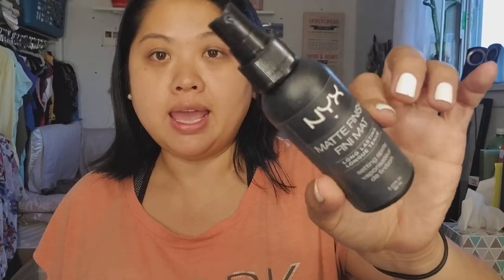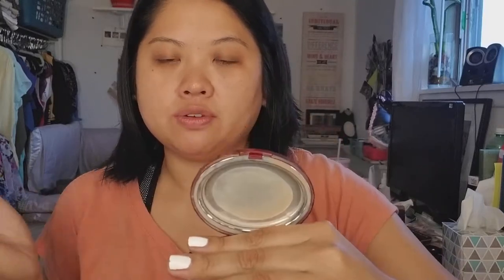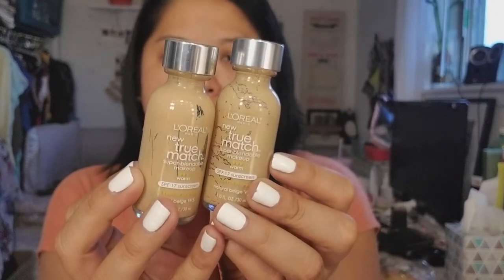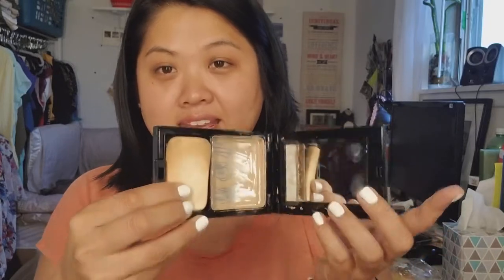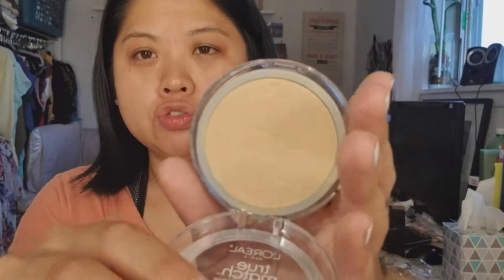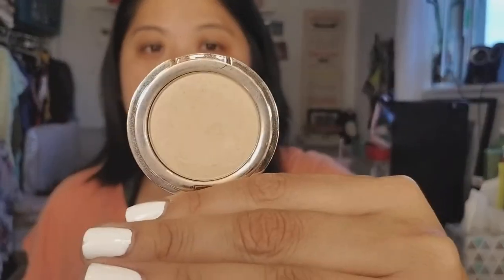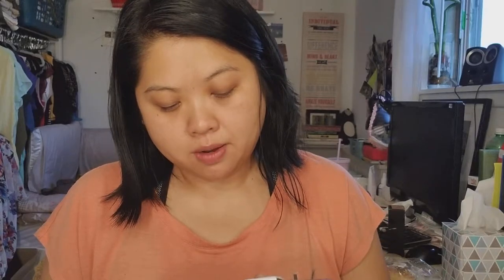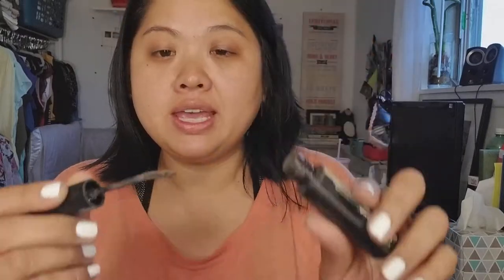Empties (Makeup Edition)